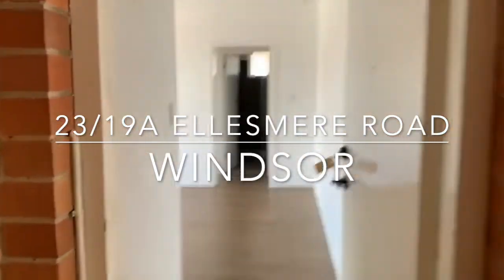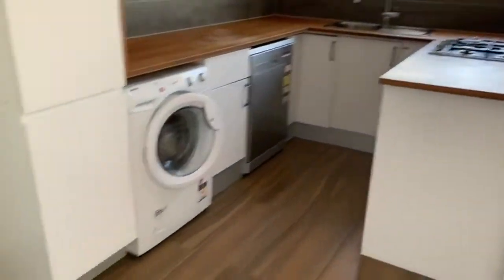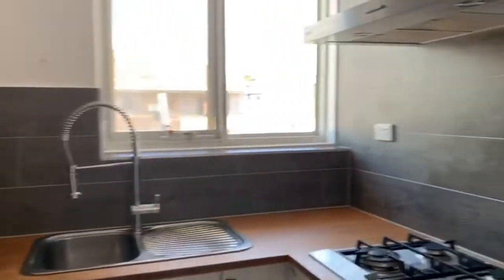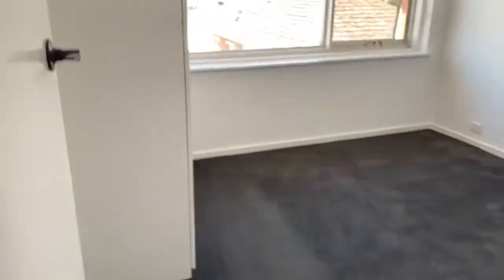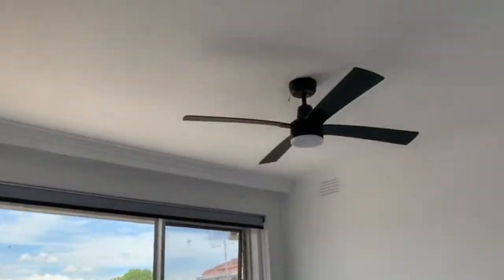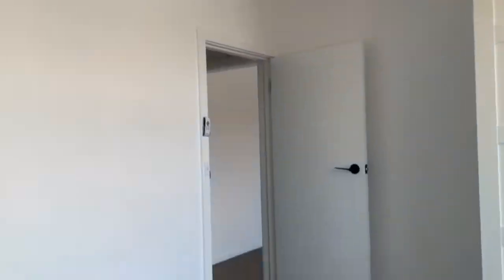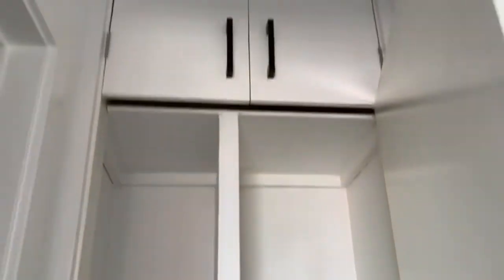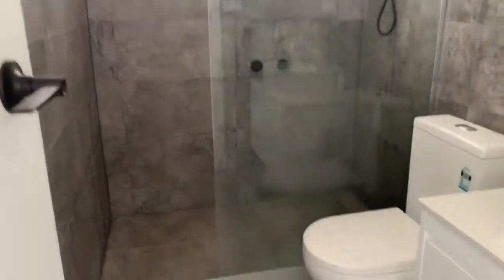23/19A Ellesmere Road, Windsor